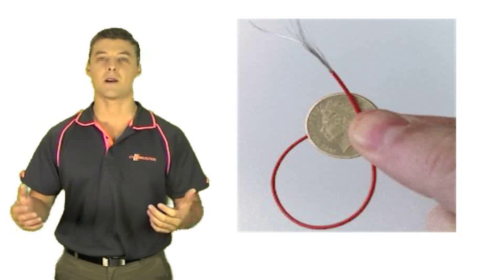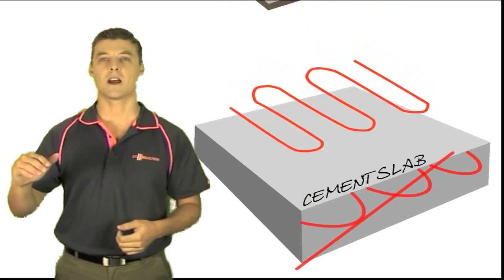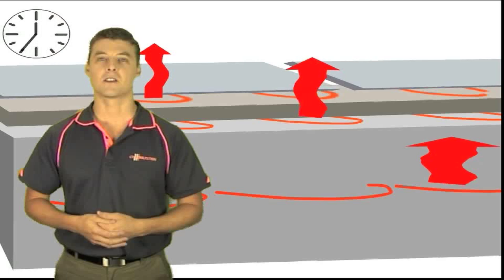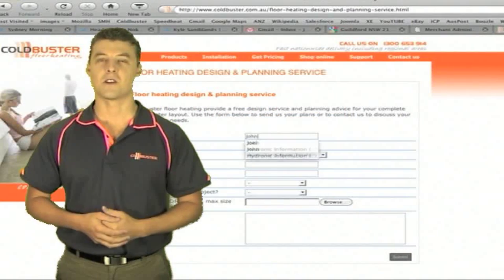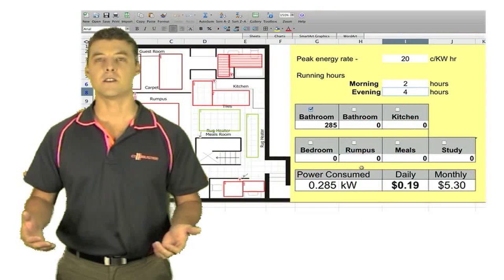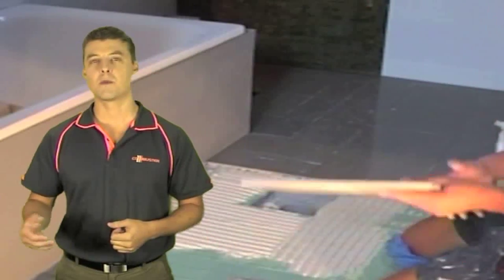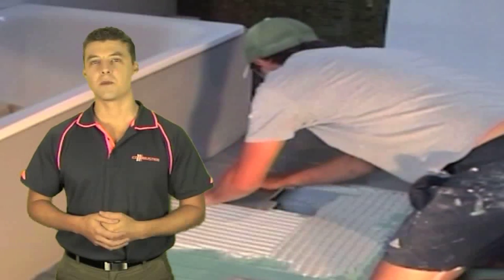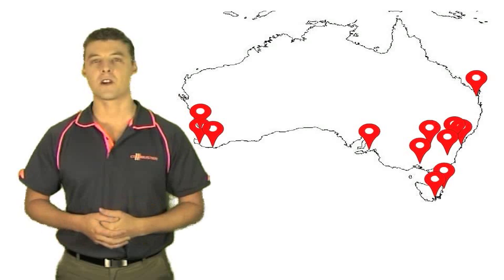Coldbuster thin technology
Coldbuster floor heating is a floor heating element designed thin to be installed just under the tile, in the tile adhesive. Being closer to the floor finish it uses less power and heats up quicker, lending itself to being turned on and off at discrete periods in the day when heating is required.